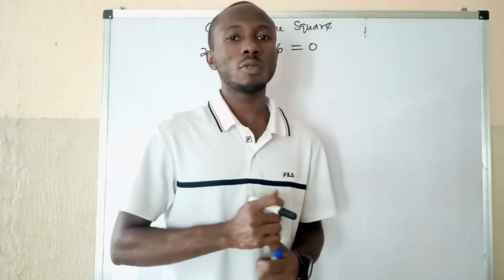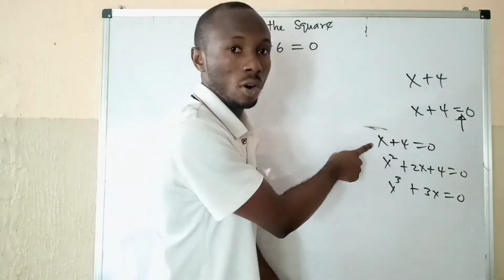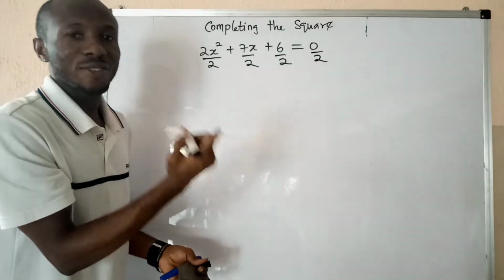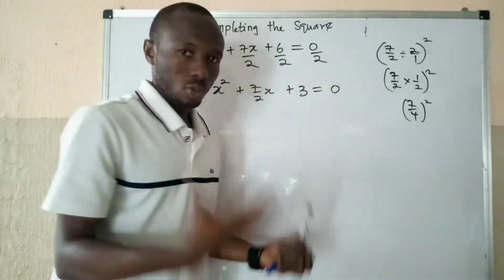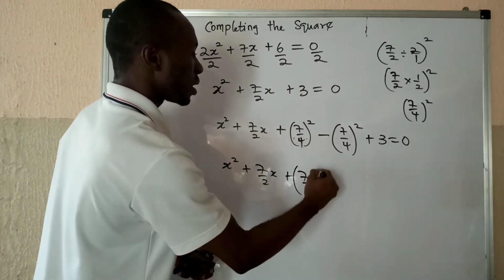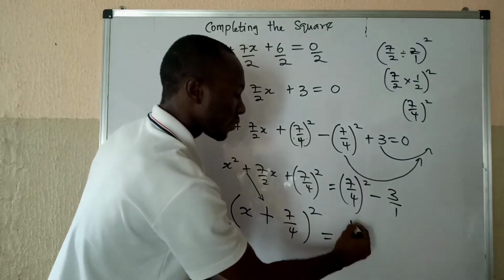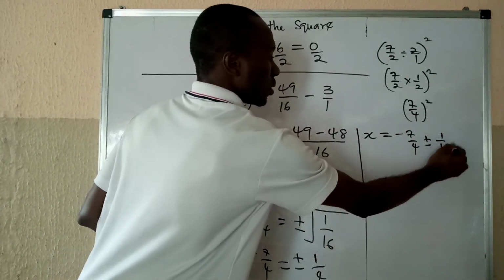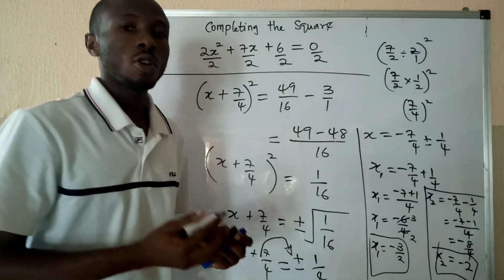Solving a Quadratic Equation by Completing the Square Method 1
In this video we started by discussing the difference between an Equation and an Expression, and the technique of figuring out a Quadratic Equation

Next, we proceed with a step by step approach in solving a Quadratic Equation using the Completing the Square Method .

Step 1:
we divide both side with the coefficient of x²

Step 2:
we squared the half of the coefficient of x

Step 3:
we added to both sides the result we got in step 2.

Step 4:
we wrote the compact form of the left hand side (L.H.S)

Step 5:
We took the square root of both sides to eliminate the square in the (L.H.S)

Step 6:
we went ahead to simplify the equation and obtained the long waiting roots 🤪🤪✔️✔️